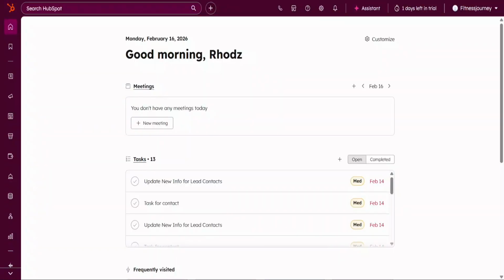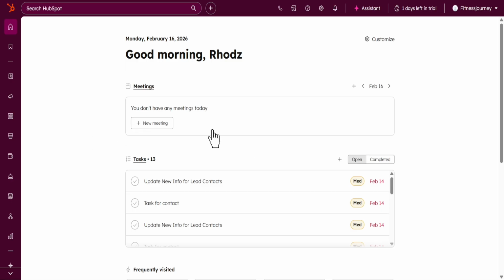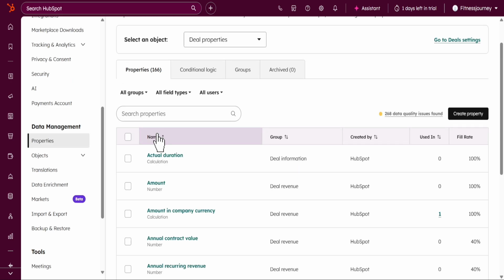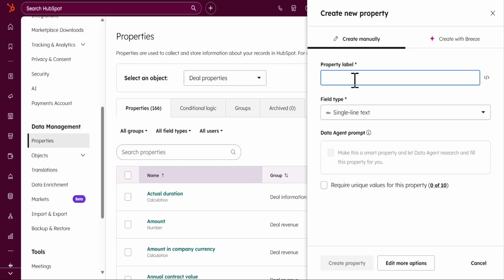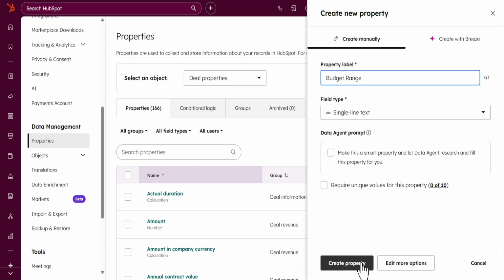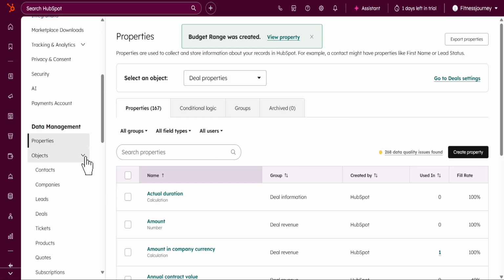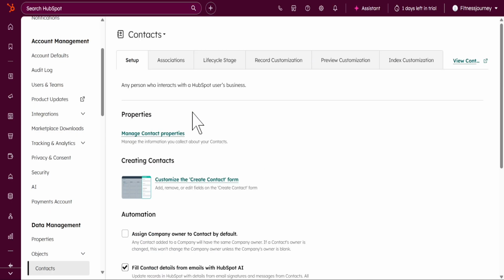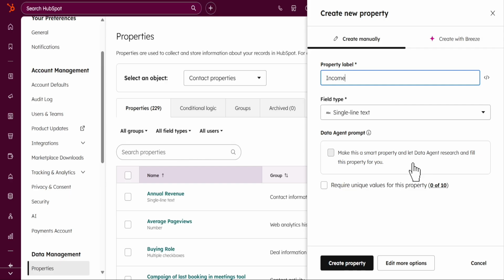How to Set Up Custom Fields in HubSpot CRM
Learn how to set up custom fields in your HubSpot CRM so your team can track the data that actually matters across both deals and contacts. In this step-by-step tutorial, you’ll see exactly where to go in settings, how to manage properties, and how to create clean, consistent fields that make reporting and filtering much easier.

We’ll start from your HubSpot home screen, open Settings, and walk through Data Management for Deals to create custom deal properties tailored to your sales process. Then we’ll repeat the same setup for Contacts, keeping naming conventions aligned so your team understands every field at a glance.

By the end, you’ll know how to:

Navigate to manage deal and contact properties

Choose the right field types (single-line text, dropdown, etc.) for your data

Keep labels, formats, and groups consistent for better reporting and segmentation

Use this video as a quick HubSpot CRM field management guide for your sales and marketing team.